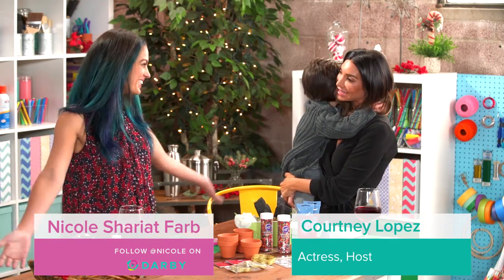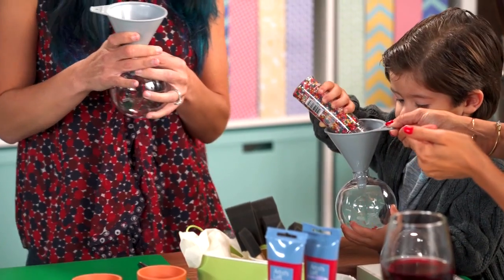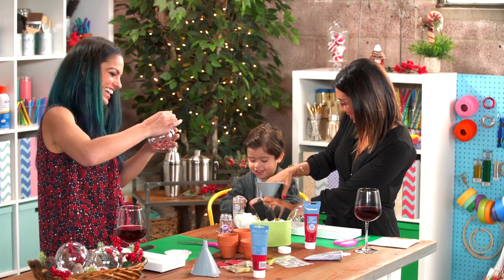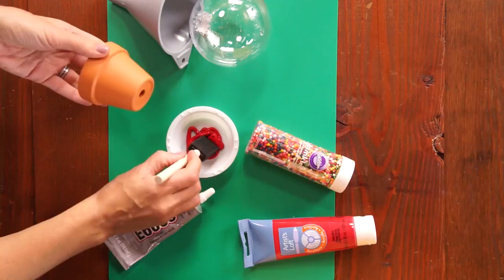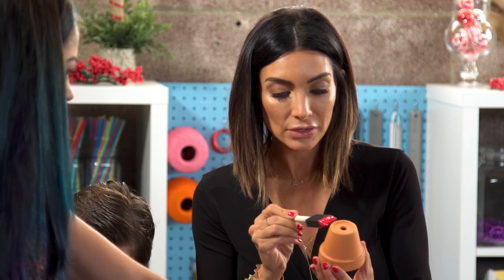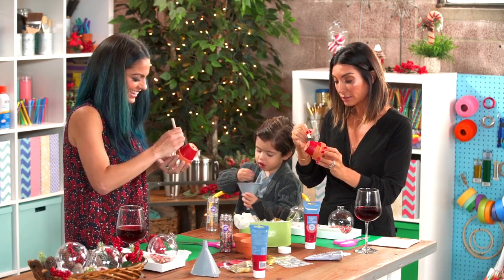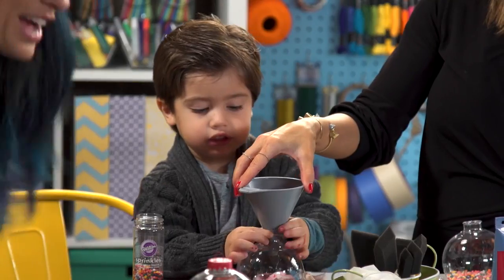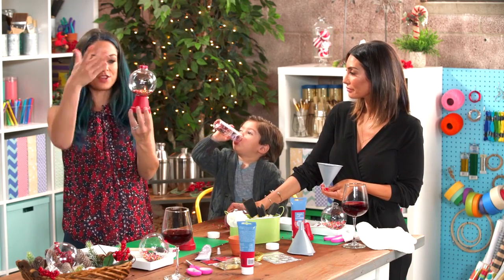EASY HOLIDAY CRAFTS TO MAKE WITH THE FAMILY | Make. Talk.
How to make christmas ornaments with your family. We do family crafts with Courtney Lopez and learn about the Lopez Family Channel.
WATCH THE LAST EPISODE OF Make. Talk.
DOWNLOAD THE DARBY APP AND MAKE YOUR OWN VIDS AND GET FEATURED